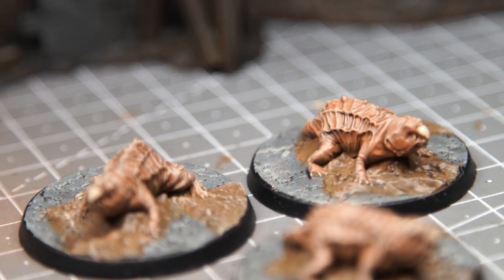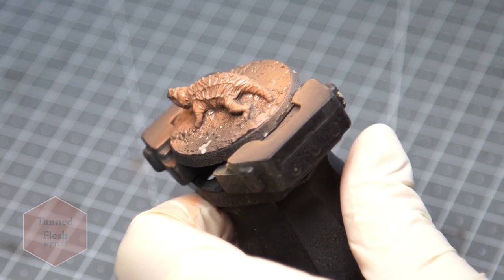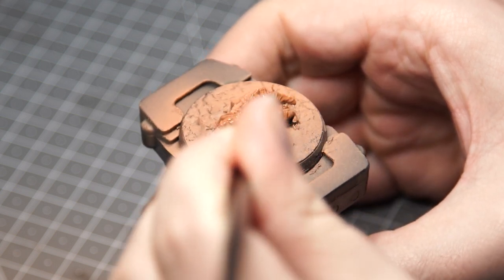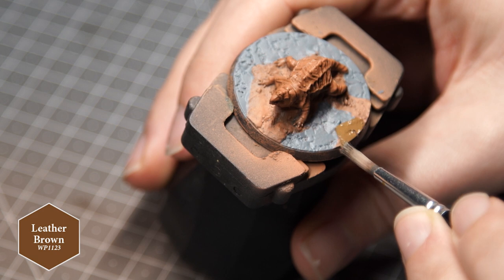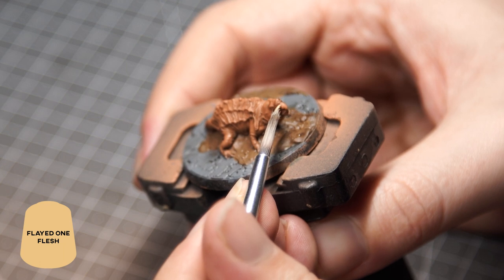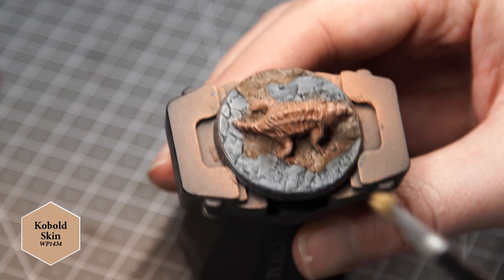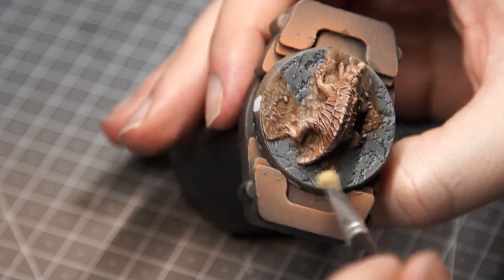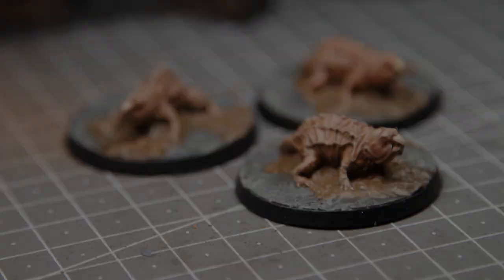How to Paint Molerats for Fallout Wasteland Warfare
If you want to know how to paint realistic looking Molerats for your games of Fallout Wasteland Warfare, this painting tutorial is going to show you how you can paint all the Molerats you need in one evening!

PAINTS:
Tanned Flesh
Agrax Earthshade
Uniform Grey
Leather Brown
Nuln Oil
Flayed One Flesh
Kobold Skin